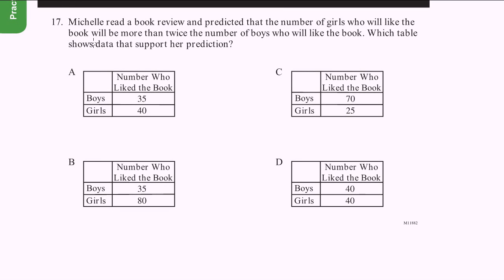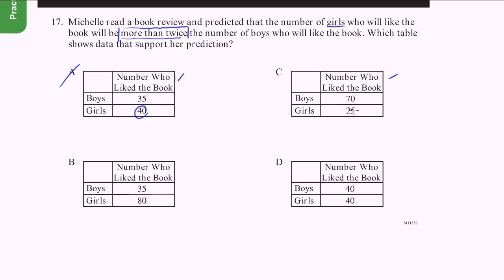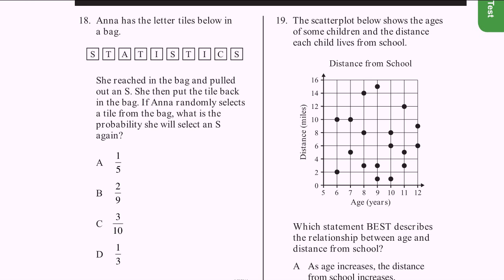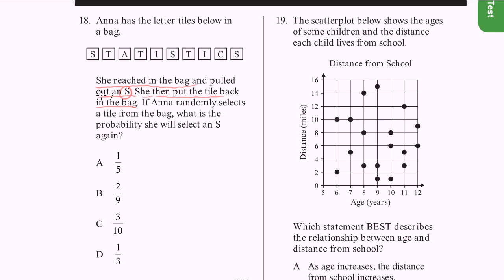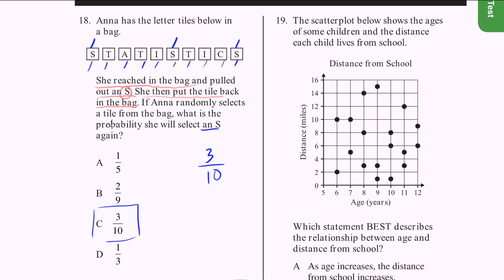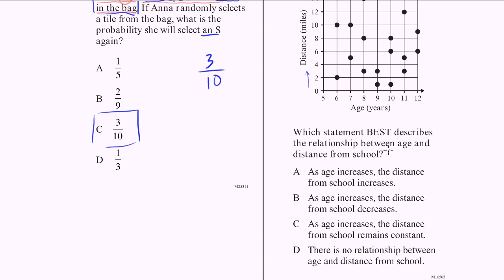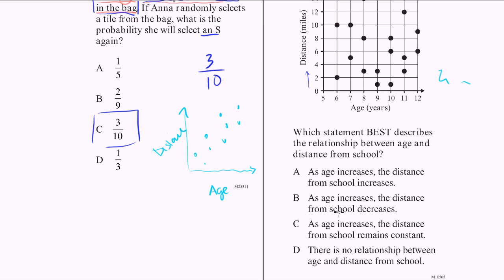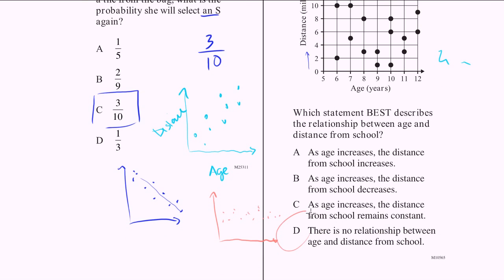006 CAHSEE Practice Problems 17 19